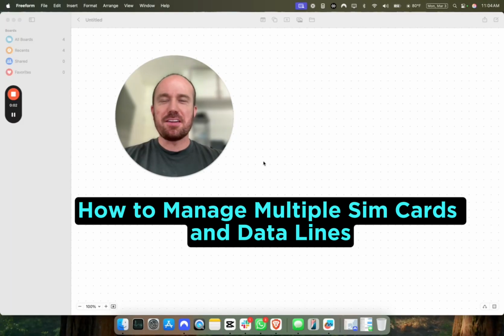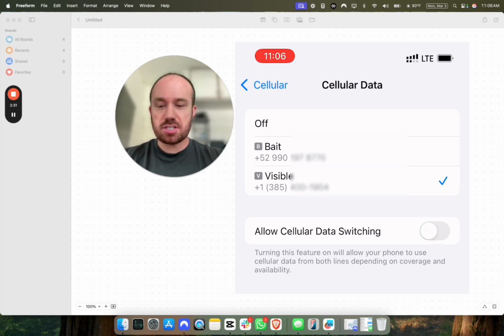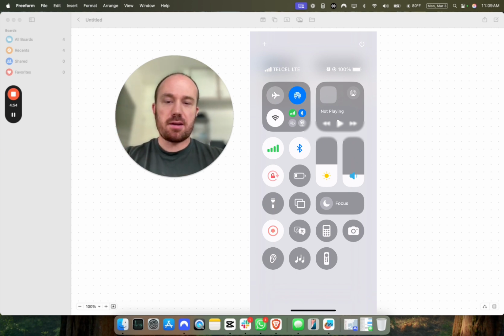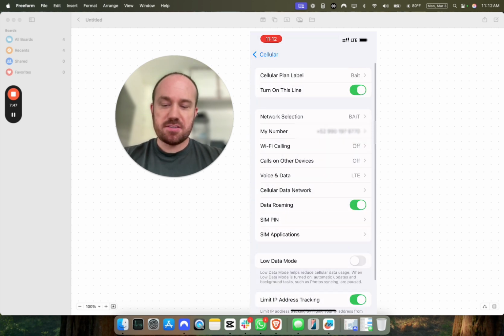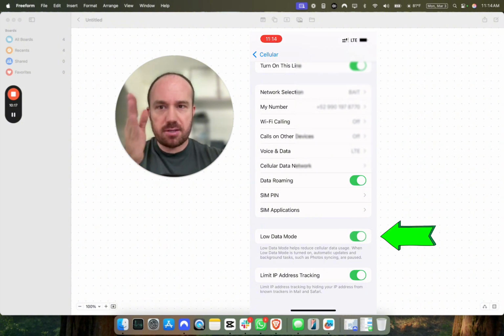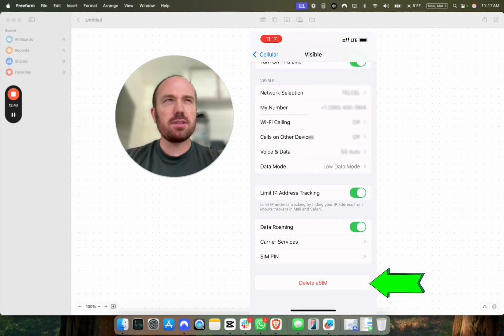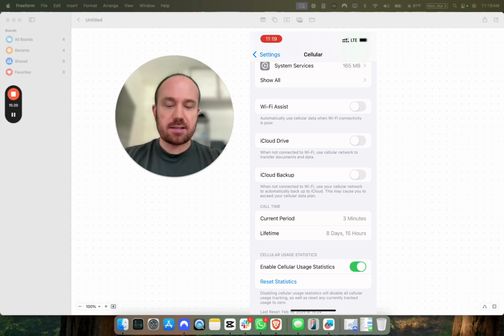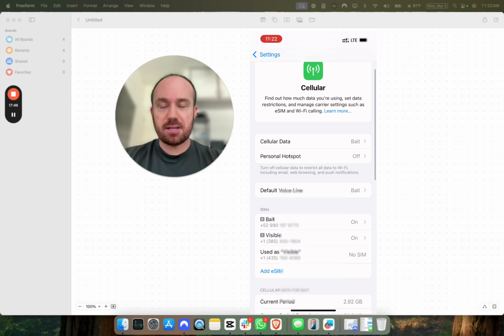Master Dual SIMs Abroad: A Complete Expat Guide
Master Dual SIM card settings with this complete step-by-step guide for expats, frequent travelers, and digital nomads! If you're living abroad—or frequently traveling between countries like Mexico and the US—managing your dual SIM data settings can feel overwhelming.

Here's what you'll learn in this video:
- How to switch between different cellular data plans
- How to enable or disable roaming
- How to select your default voice line
- How and why to rename your SIMs
- The optimum network settings to balance battery life, data speed, and coverage.
- Complete explanations of the various toggles and switches in the data settings panel (Wi-Fi assist, low data mode, iCloud backups, etc.)
- How to toggle SIM lines on and off when switching between countries

Do you have any questions or tips of your own? Drop them in the comments, and let's chat!

CHAPTERS:
00:00 - Managing Multiple SIMs
00:23 - Cellular Data Management
03:21 - Personal Hotspot Setup
03:42 - Default Voice Line Configuration
04:09 - Understanding SIMs
05:37 - Wi-Fi Calling Features
06:14 - Calls on Other Devices
06:53 - Voice & Data Settings
07:45 - Cellular Data Network Overview
08:40 - Data Roaming Explained
09:28 - SIM PIN Security
11:04 - Visible Mobile Service
13:42 - Monitoring Data Usage
18:19 - Outro